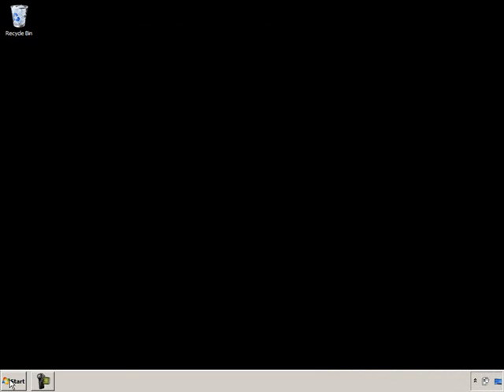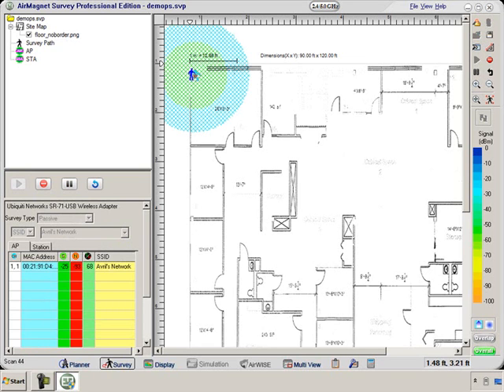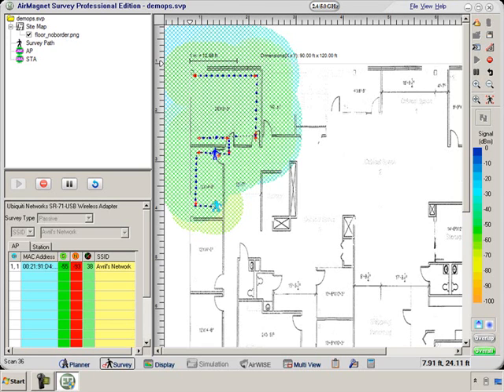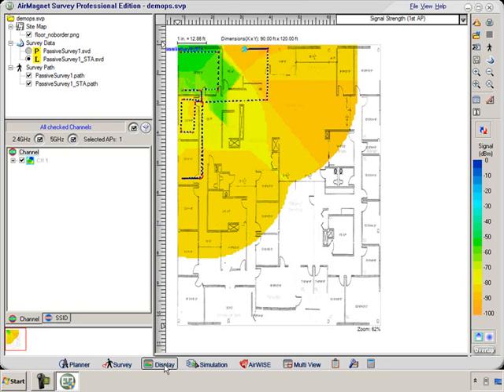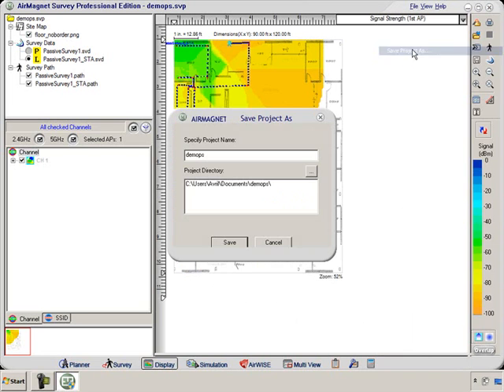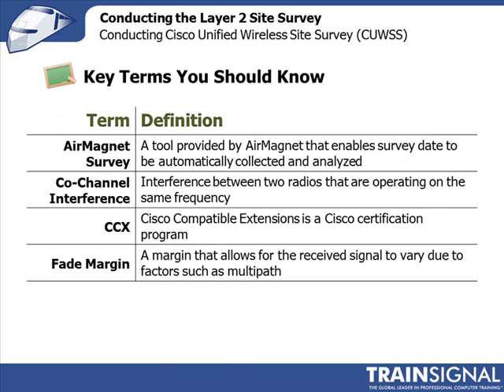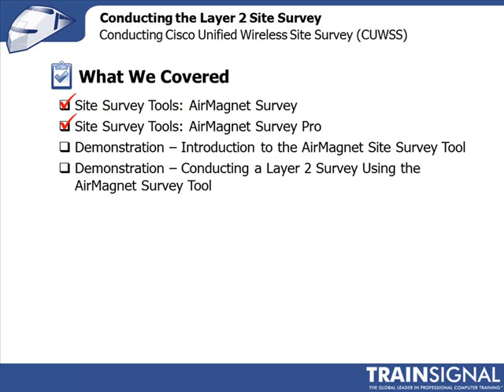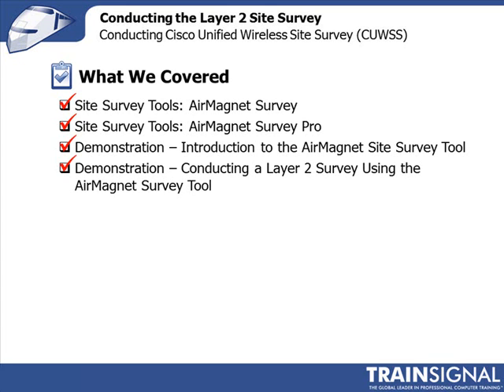Lesson 13.3 -- Conducting the Layer 2 Site Survey